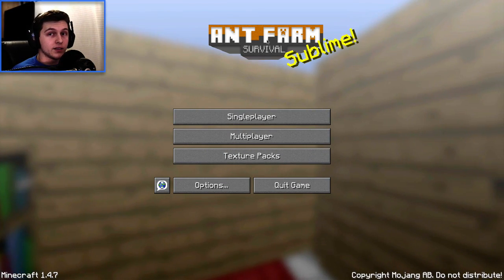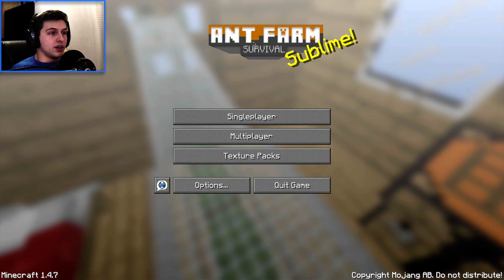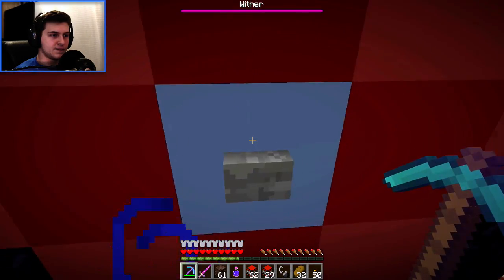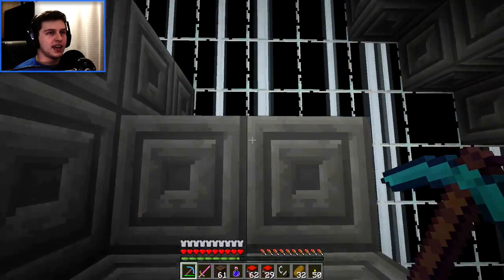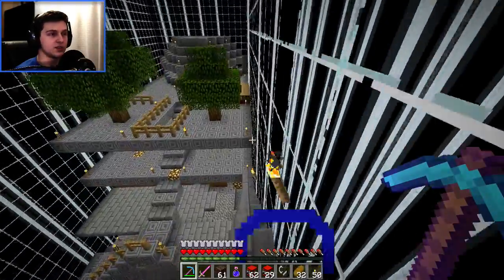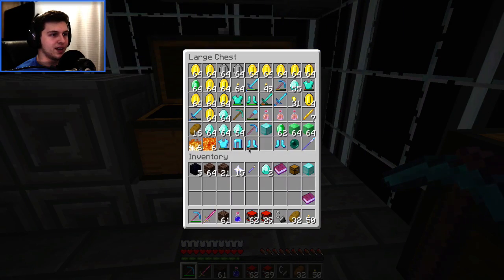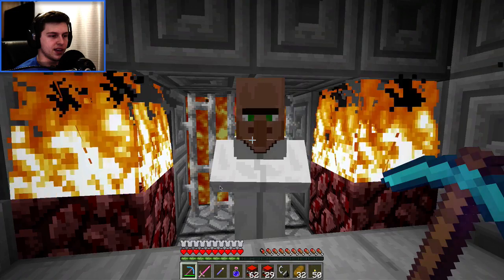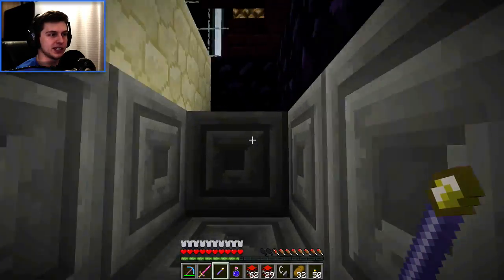Forbidden Ant Farm Survival: Episode 32 - Finale!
Episode 32 of Forbidden Ant Farm Survival! Part of Extreme Ant Farm Survival. Enjoy.

All music comes from the in-game Minecraft soundtrack, used with permission from the EULA which states: "You are free to do whatever you wish with sound and video from the game"

Outro is "Queen of the Night" by Machinima Sound